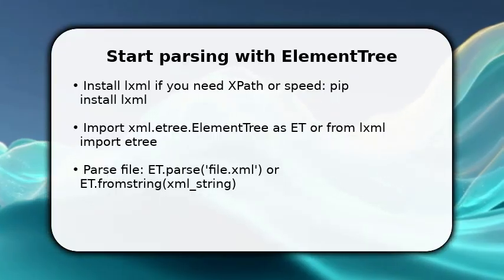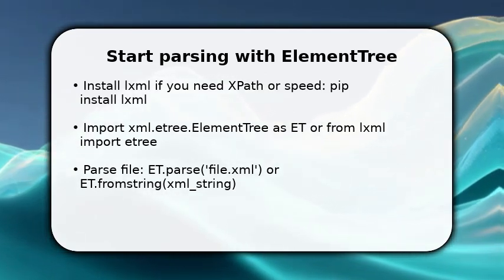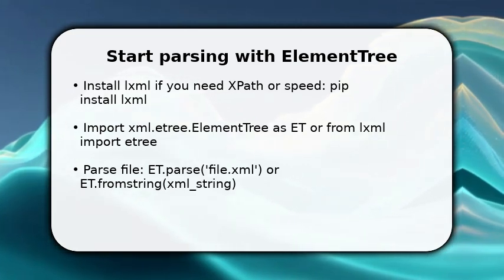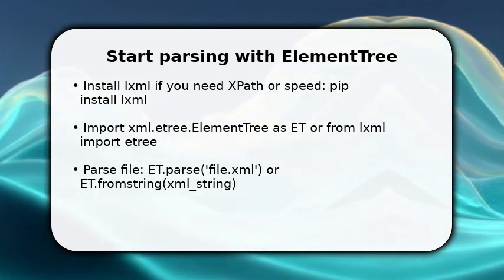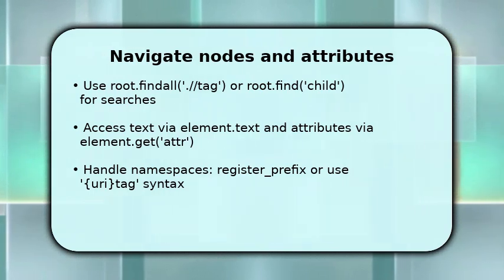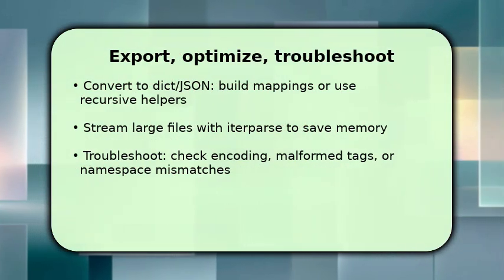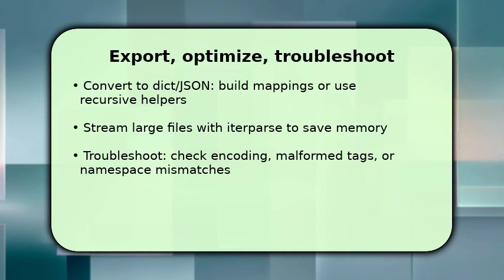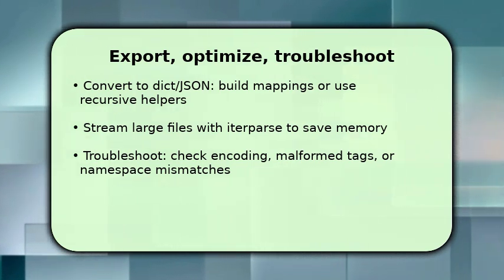How to Parse Xml in Python - Easy Guide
Dive into the world of XML parsing in Python with our easy guide. Learn step-bythy techniques to efficiently extract data from complex XML files using built-in libraries like ElementTree and lxml.

XML, parse, Python, ElementTree, lxml, data extraction, step-by-step tutorial, Easy Guide